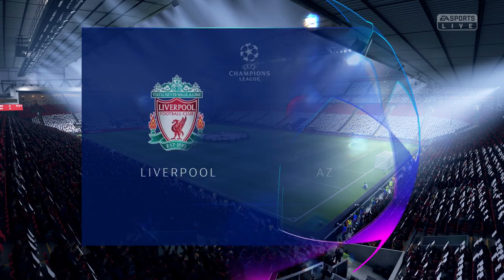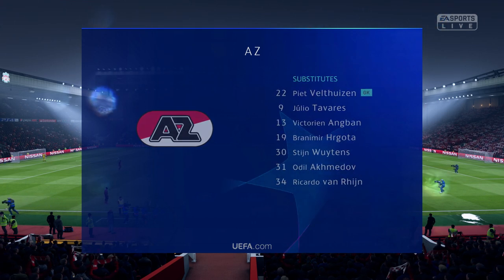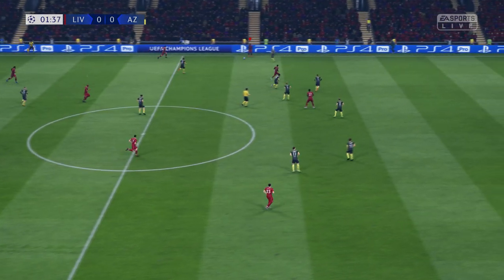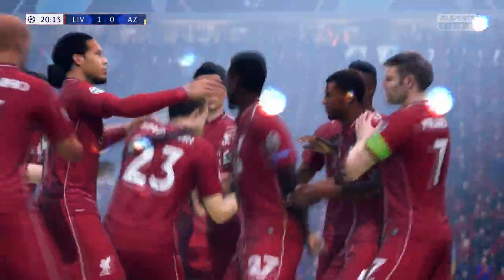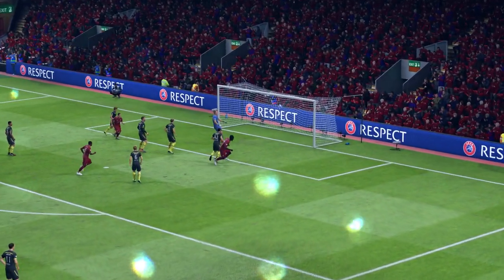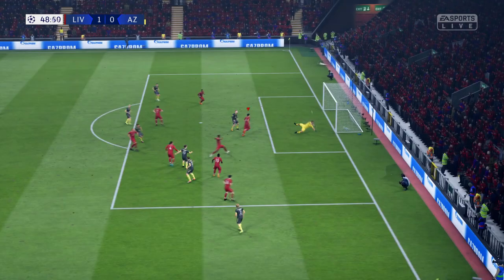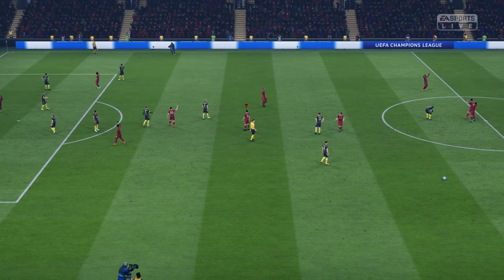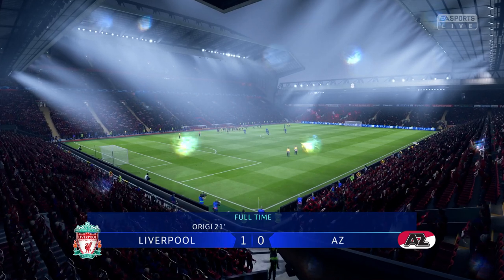FIFA 19 | Liverpool 1 - 0 AZ Alkmaar | UEFA Champions League - MD 5 - 19/20